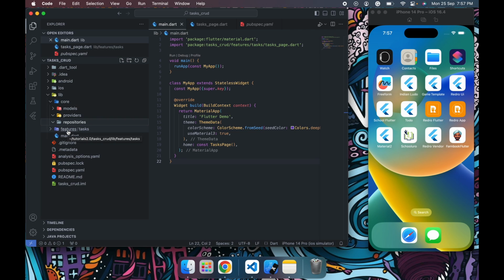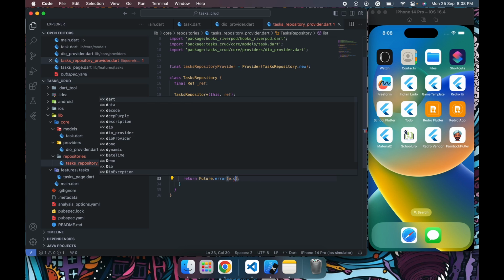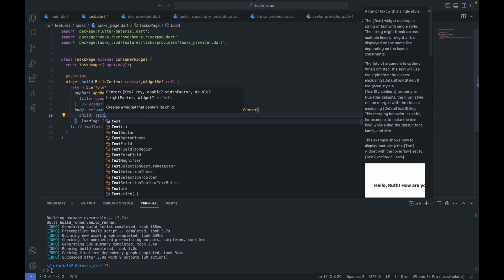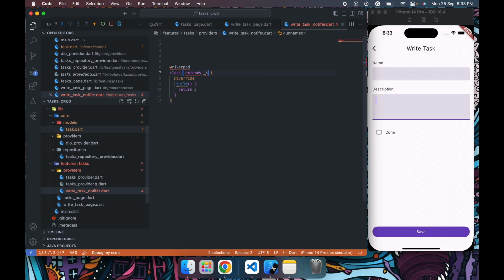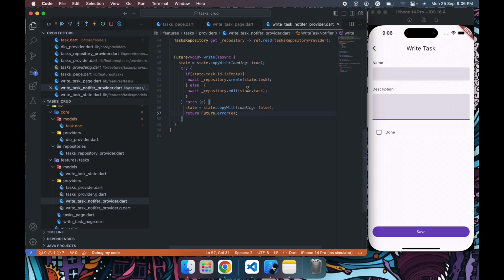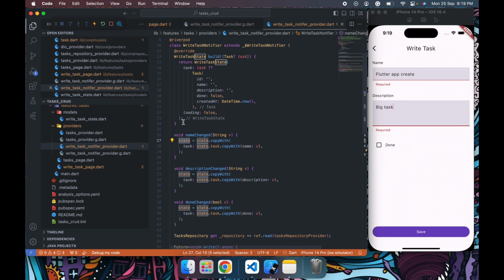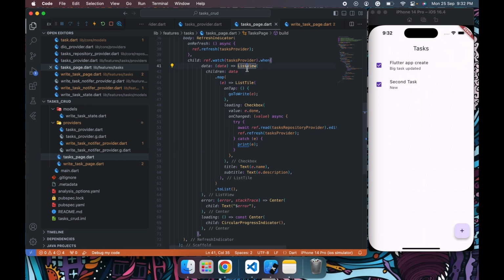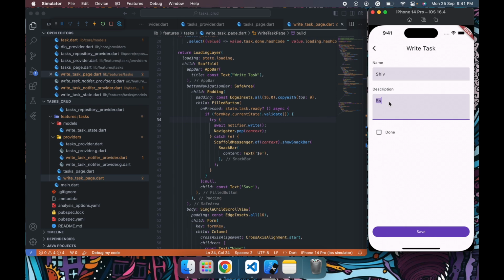Rest APIs with Riverpod 2 flutter